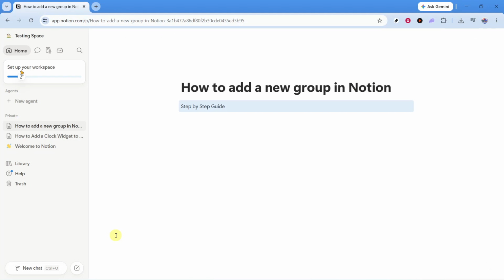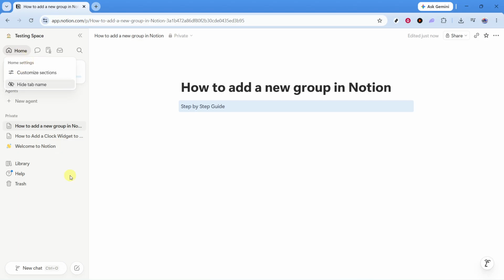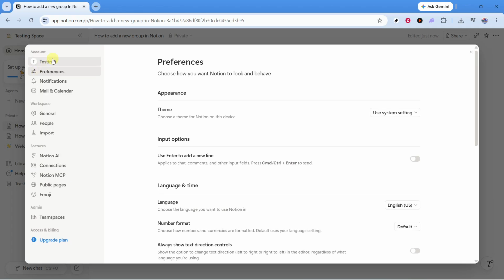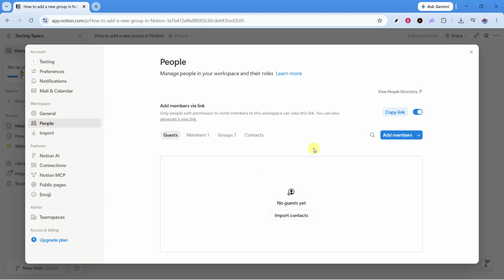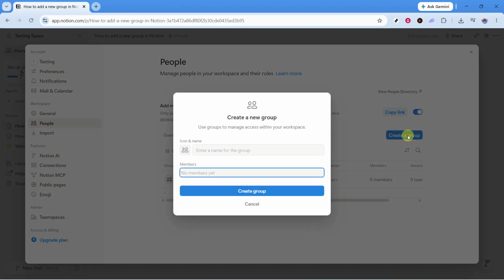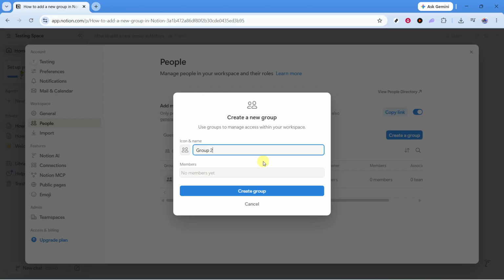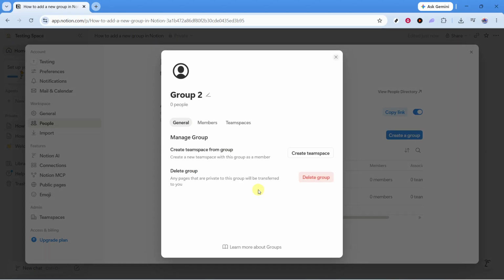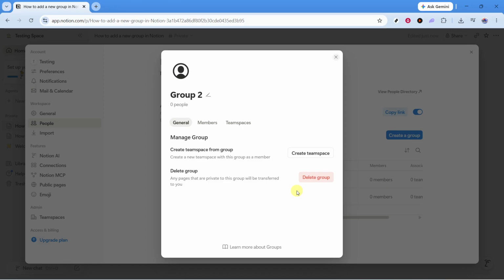How to Create a New Group in Notion Workspace [2026 Easy Guide]